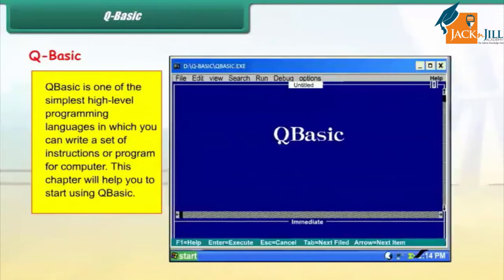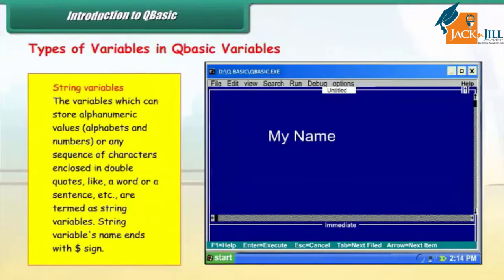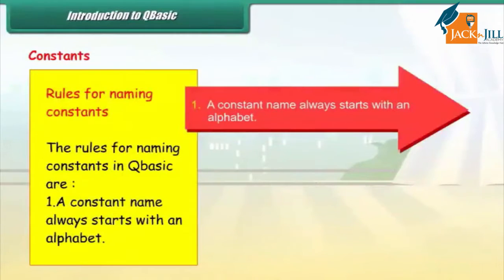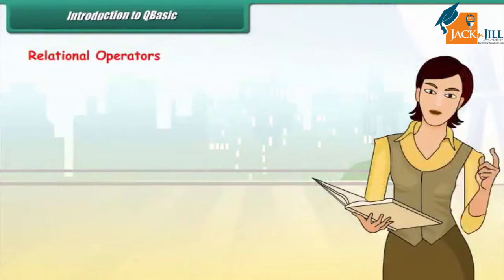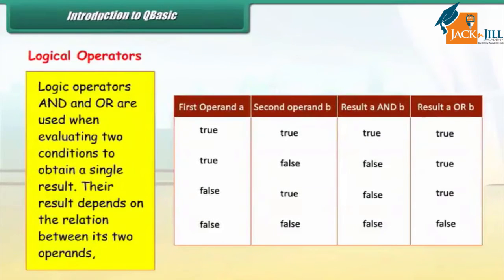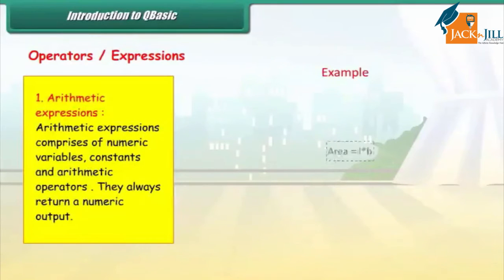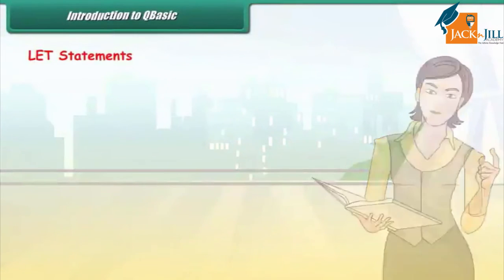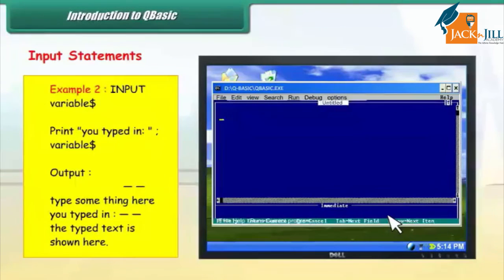QBASIC || COMPUTER || CLASS 8 || ANIMATED VIDEO